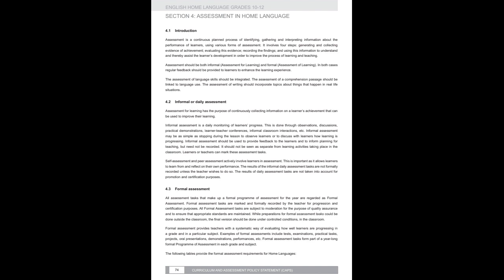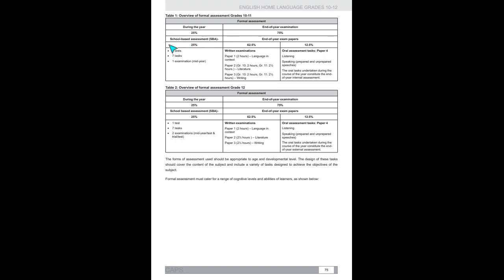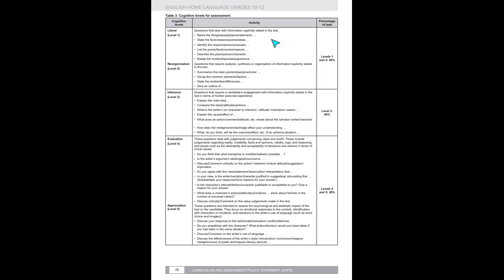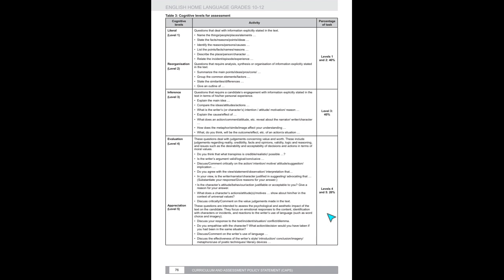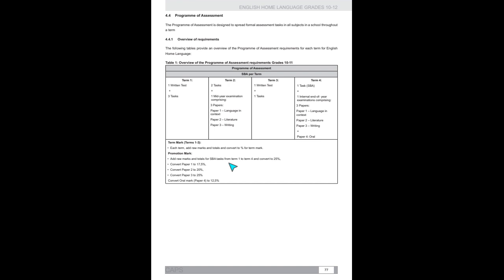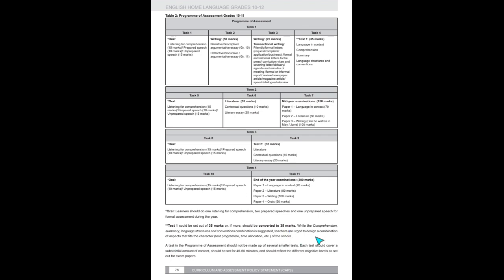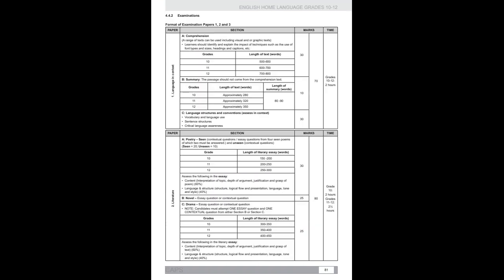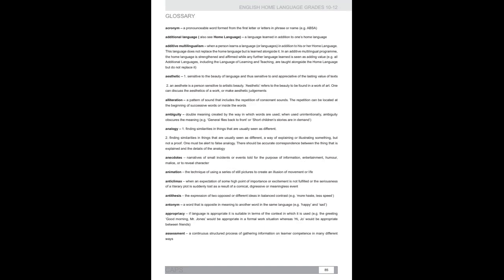FET English CAPS 6